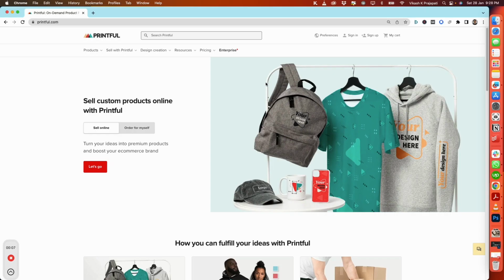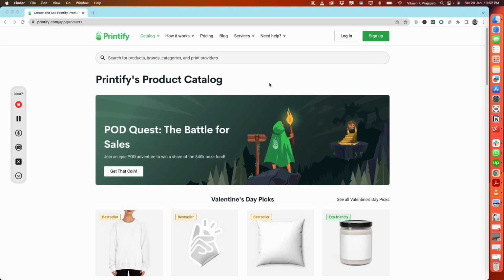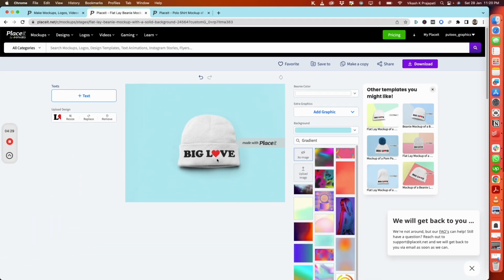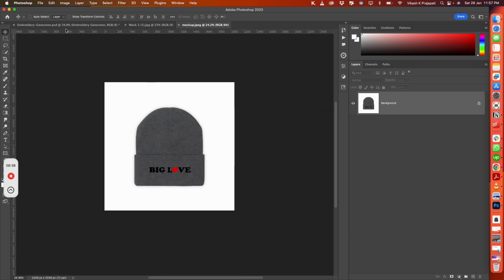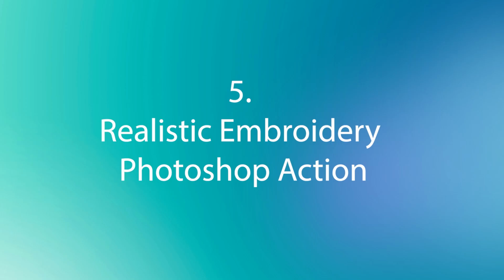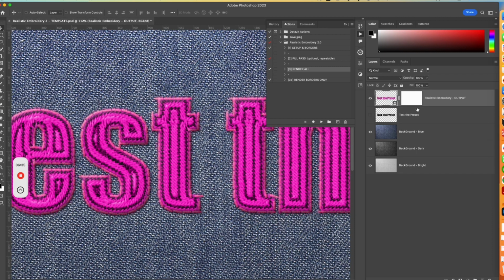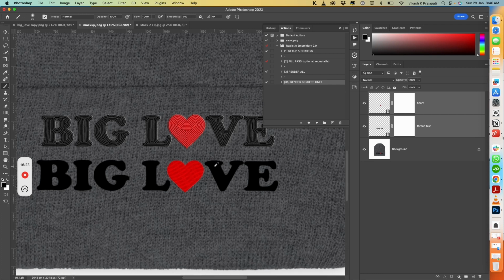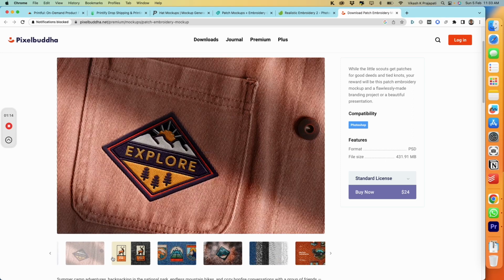Best Embroidery Mockup Generator | Now Create Embroidered Product Listing Easily | FREE Option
Finding a mockup generator or decent mockup template for an Embroidery product is very difficult. In this video I have reviewed 6 of the best embroidery mockup generators available in the market.

The review includes the following Embroidery Mockup Generators

1. Printful for Embroidery Mockups

2. Printify for Embroidery Mockups

3. Placeit for Embroidery Mockups

4. Patch Mockup Generator from Mr Mockup

5. Realistic Embroidery Photoshop Action

6. Embroidery Mockup Template from Pixelbuddha

By the end of the video you'll be able to make judgment of which mockup generator you should for your embroider designs.

This video also shows you step by step process of how to use the listed embroidery mockup generators to create embroidered effect product listing images for your etsy store or website.

Bulk Mockup is a Photoshop Mockup Generator Tool that helps you to generate automatic mockups in batches for your Print on Demand Business.

| T-Shirt Mockup action | Canvas Mockup action | Mug Mockup action | Customizing T-shirt Designs| Phone Case Mockup action
The best mockup generator in the market.

Condensor Mic